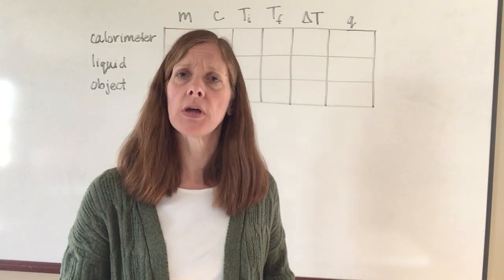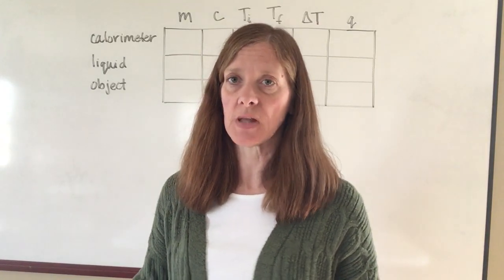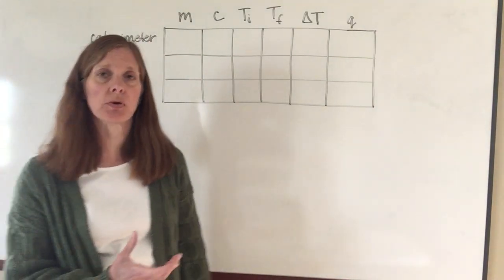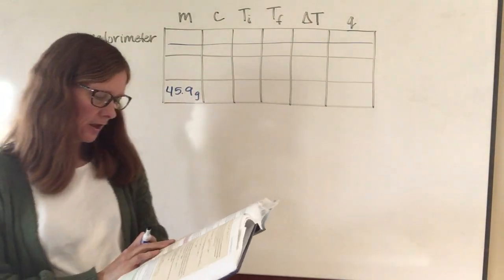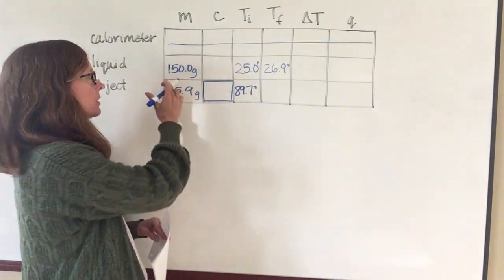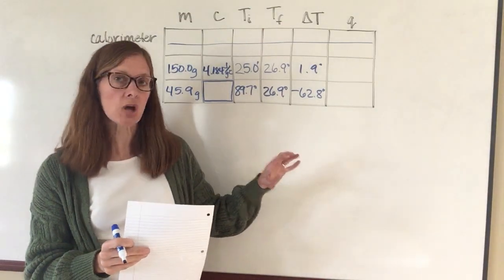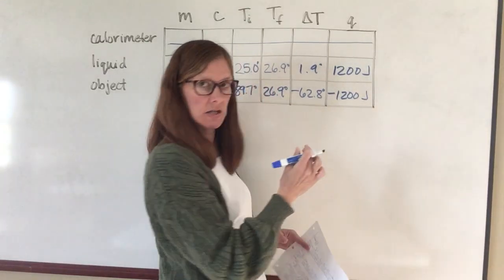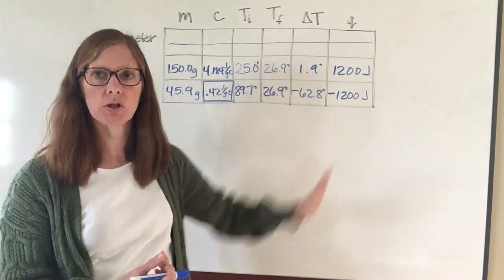Chemistry Chapter 13 #3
Calorimetry problems can be a little easier to work with a chart. I'll show you how.